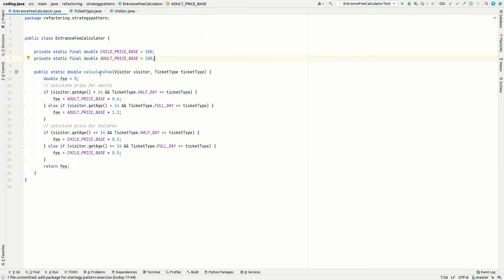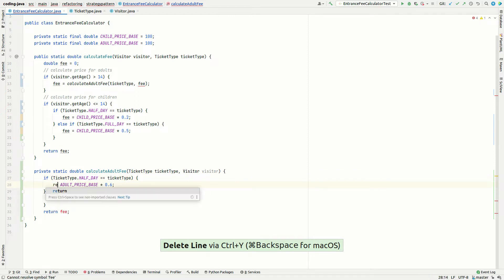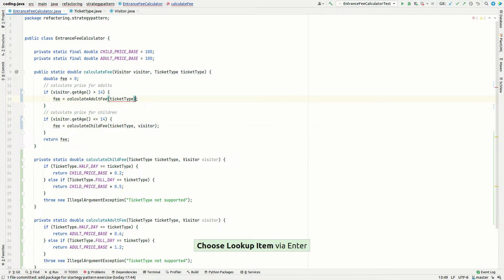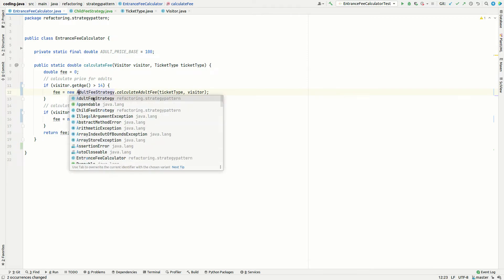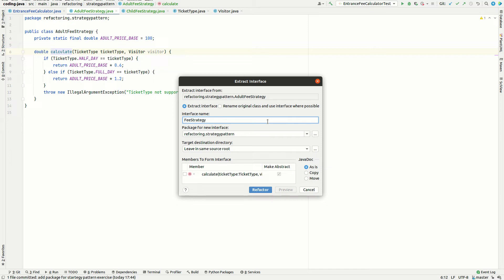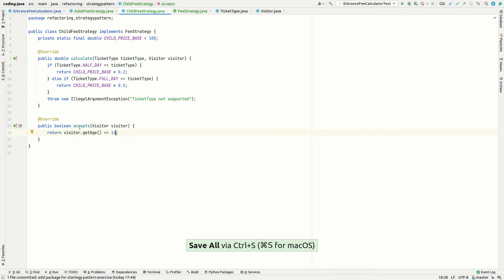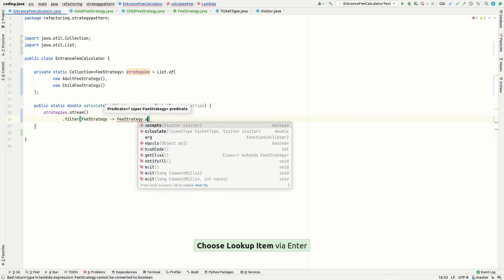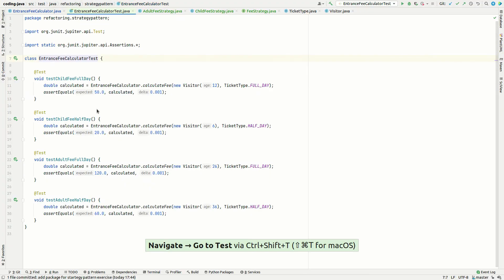Strategy Pattern in Java - Refactoring with IntelliJ IDEA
The strategy design pattern is a good candidate for replacing complex if-else statements.
See how you can introduce this pattern in an existing code base with a simple workflow of small refactorings.

To further improve your productivity with IntelliJ, enroll in my Udemy course

0:00 Step 1: extract methods from if-else blocks
3:34 Step 2: extract delegates to introduce new strategy classes
6:52 Step 3: introduce collection of strategies to get rid of remaining if-else block
13:45 Step 4: verify behavior after refactoring by running tests